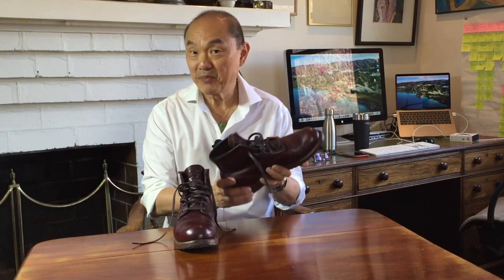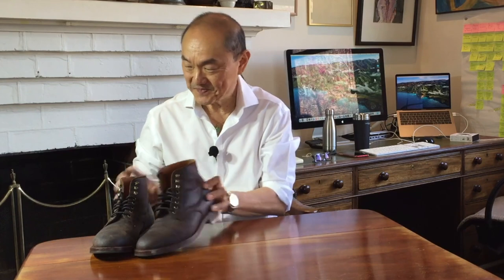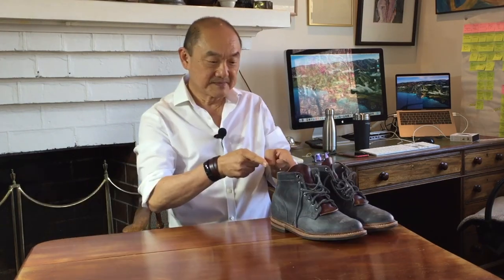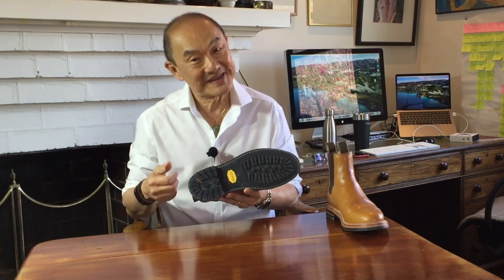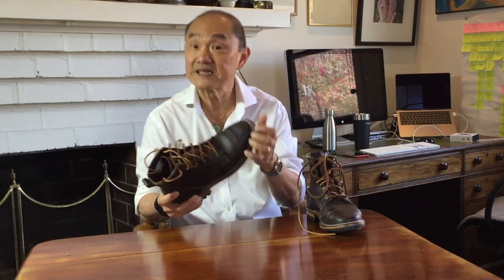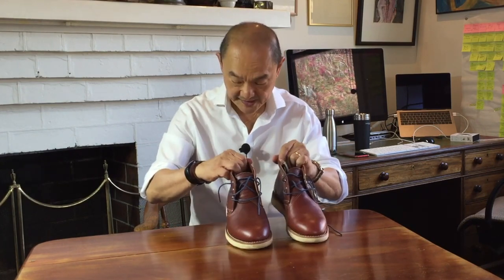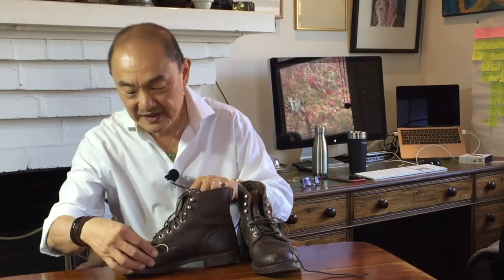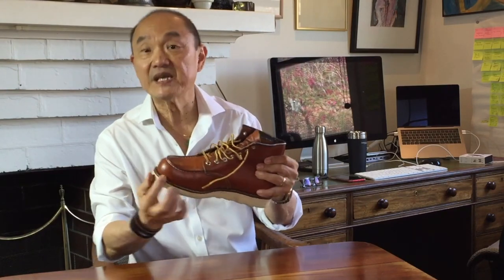Shopping Boots on eBay - Are There Real Bargains To Be Had?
Here's my much-asked-for video on my eBay buying secrets. Hopefully, I haven't given away too many of my secrets to any sellers I might buy from out there! Anyway, I hope this is useful to you.

Chapters
00:00 Introduction
00:32 The Premise
01:54 All My eBay Buys
06:33 Step 1 The Mindset
09:32 Step 2 Preliminary Checking
10:16 Step 3 Check Condition
13:07 Step 4 Ask Questions
14:30 Step 5 Making An Offer Or A Bid
17:31 My Best eBay Buys
19:23 Conclusion